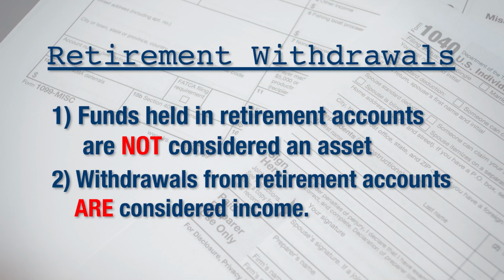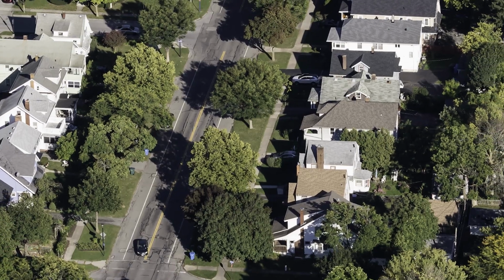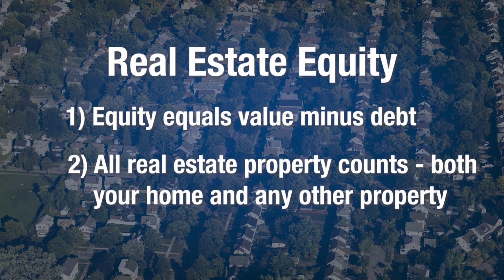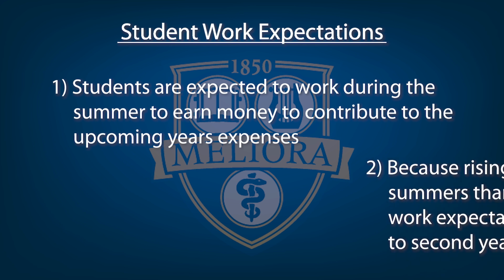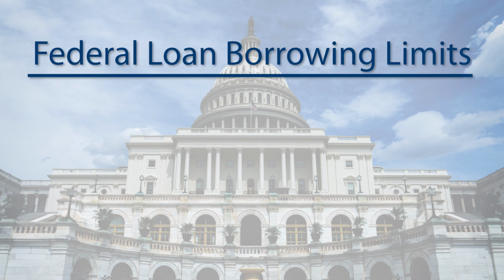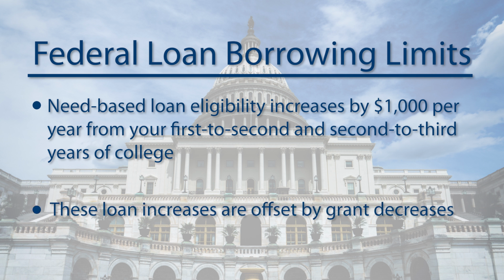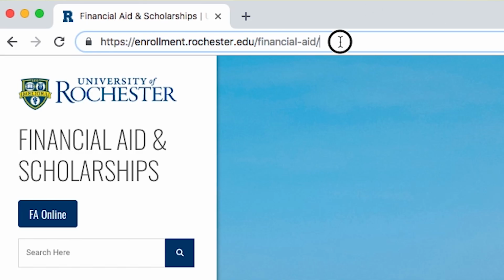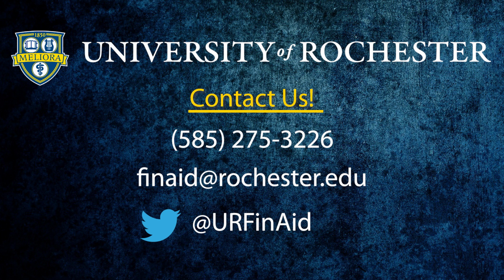Why Aid Changes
Financial Aid can change for a number of reason year to year. Here are some situation that can impact the amount of financial assistance a student receive.